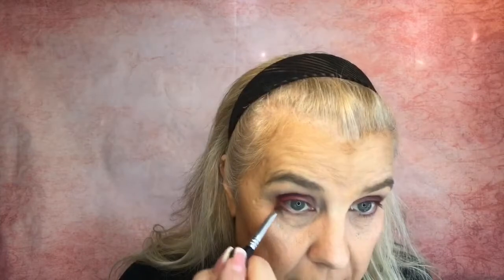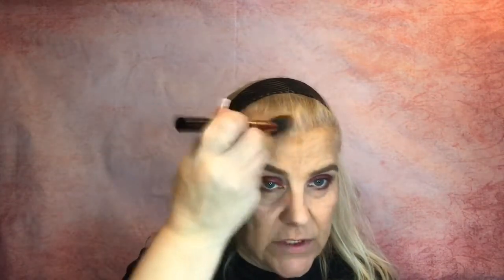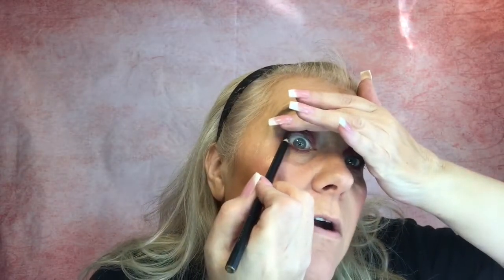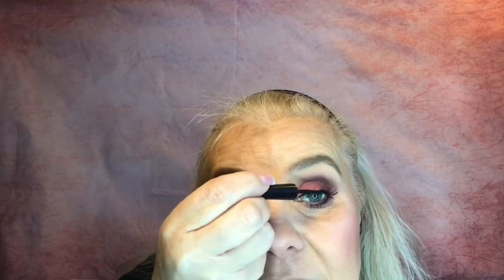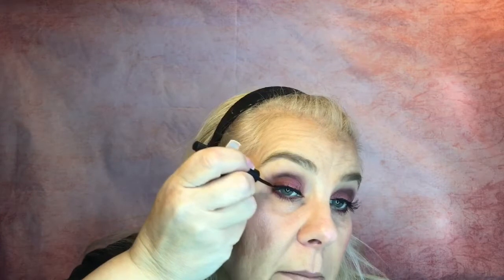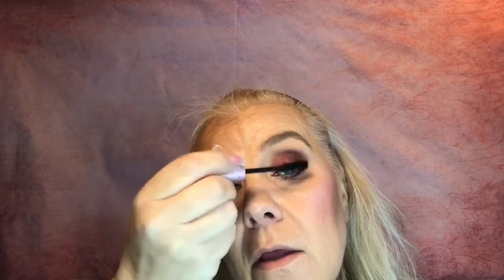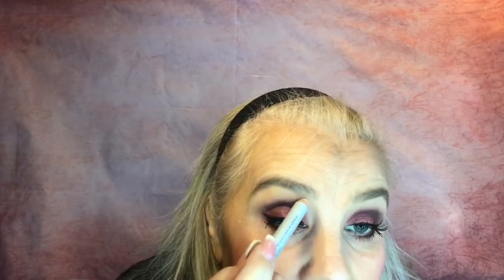Valentine’s Day look using the Urban Decay Naked Cherry Palette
Step by step application of Valentine’s Day makeup look featuring the Urban Decay Naked Cherry eyeshadow palette and the Naked Cherry blush and highlighter palette.